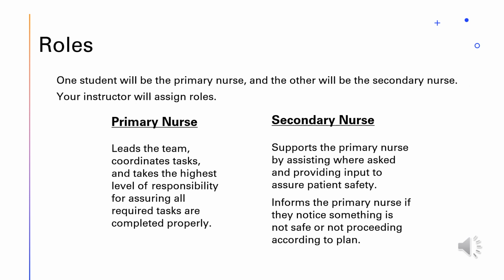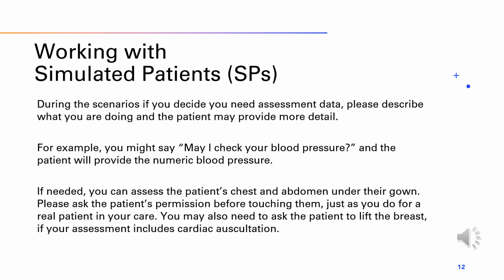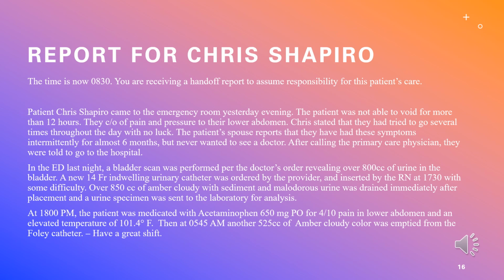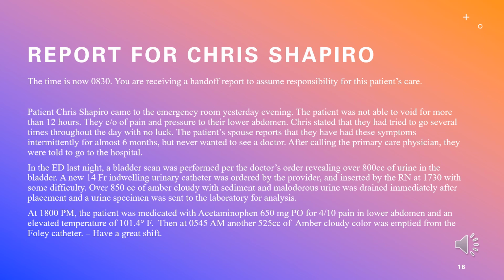23FA Foundations Med Admin Practice Prebrief Shapiro FINAL